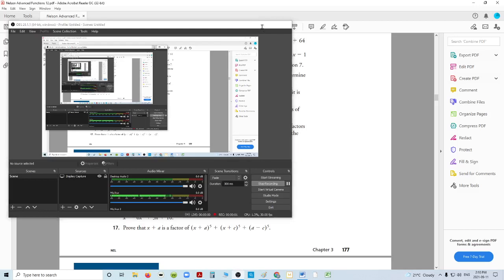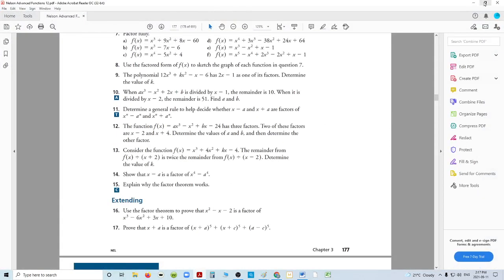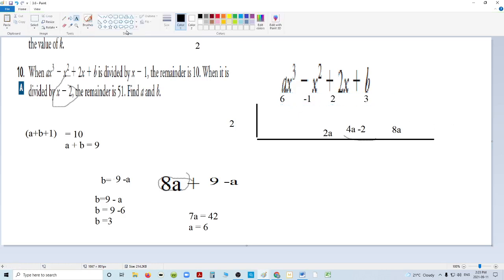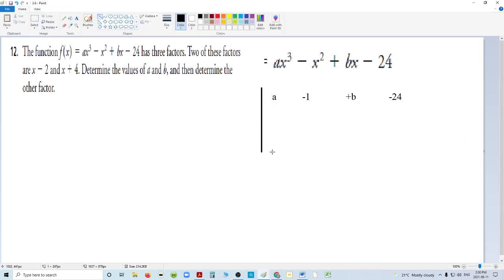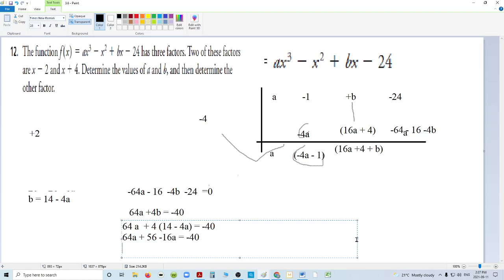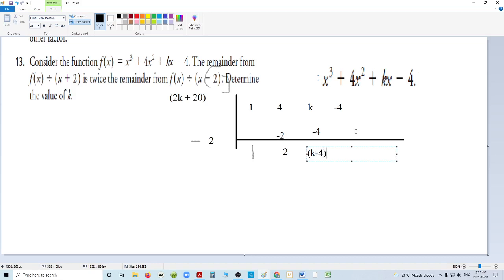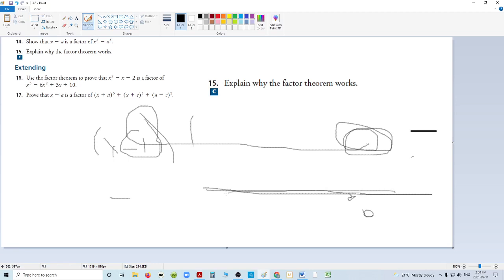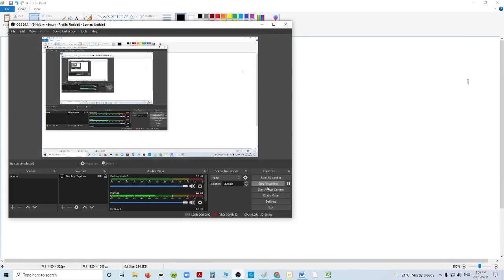Advanced functions (Functions 12) Chapter 3.6 Part C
Well worth going over